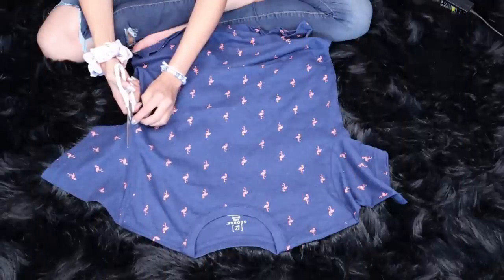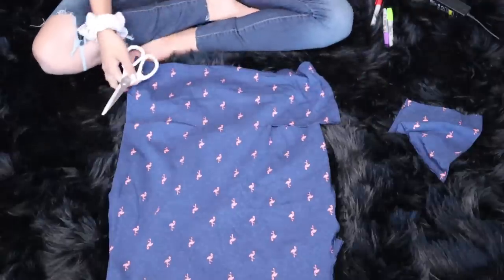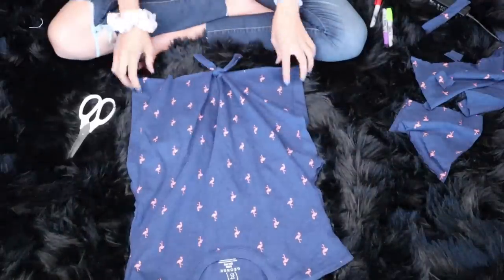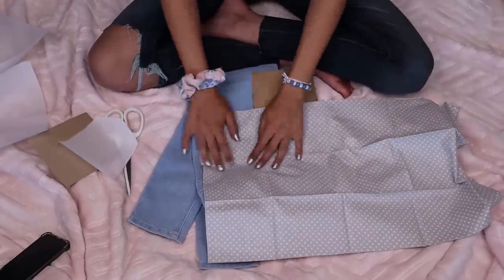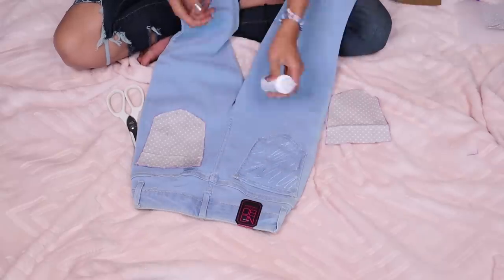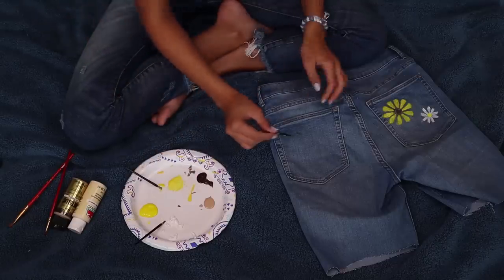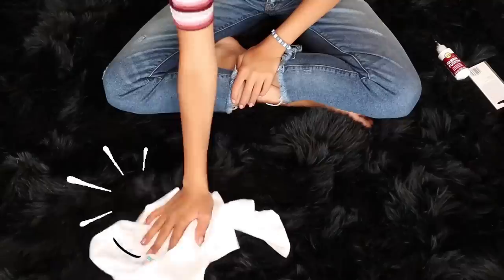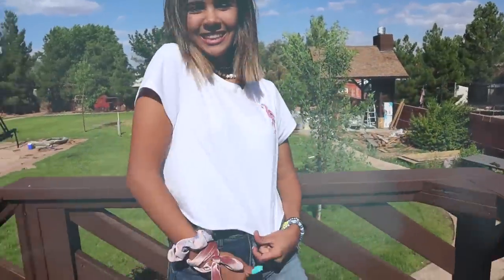DIY SUMMER CLOTHES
I turned a few old t shirts, or boring clothes into cute outfits perfect for summer!

**musical.ly**  @klaileaj